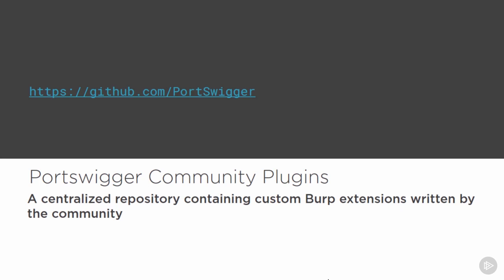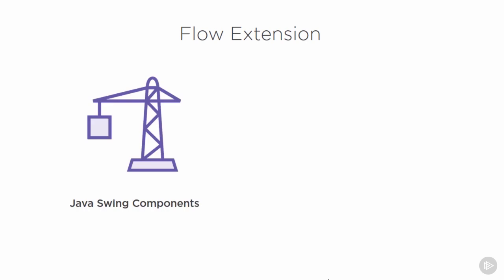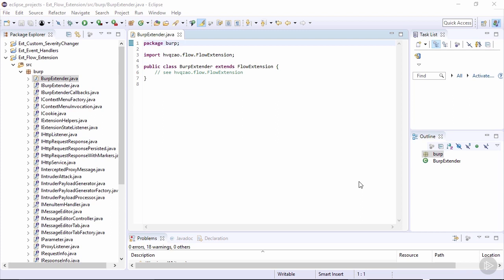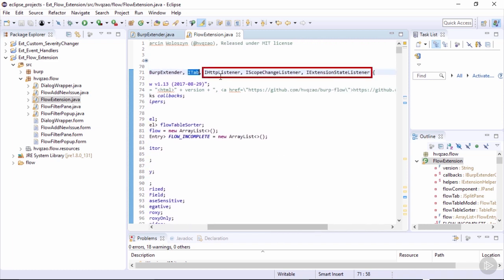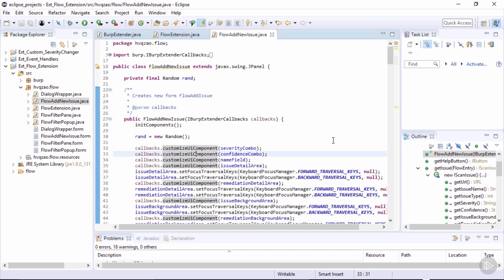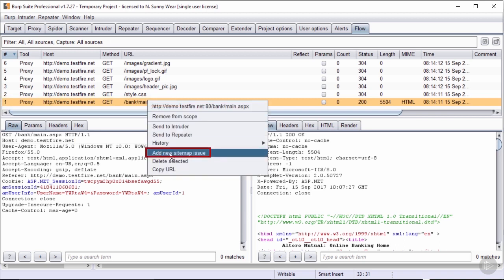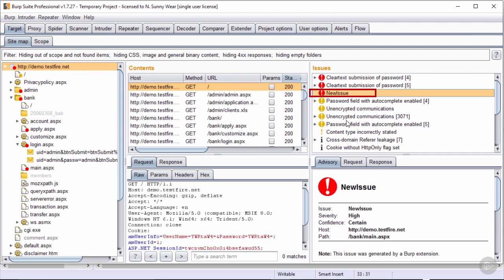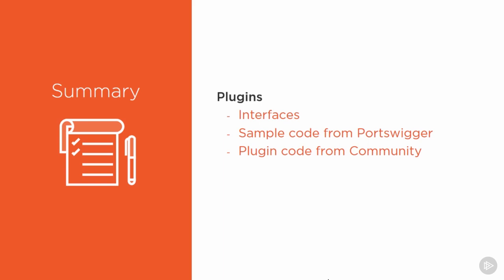14 Third and Final Sample Code from the Community GitHub Page